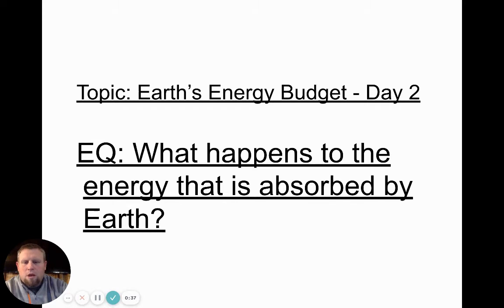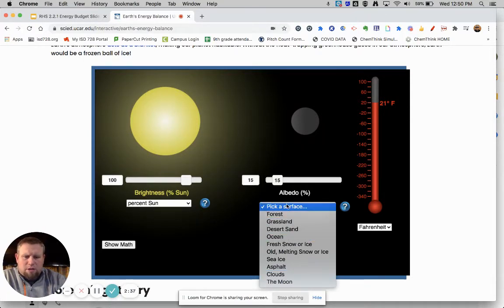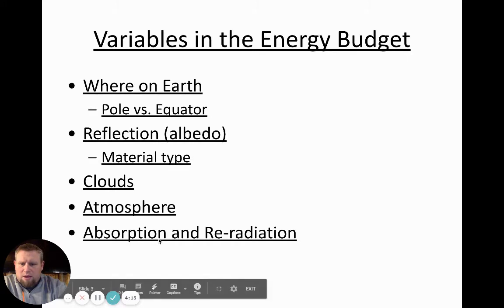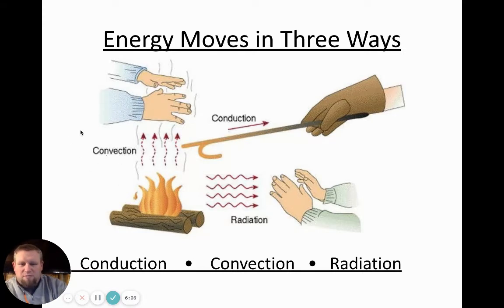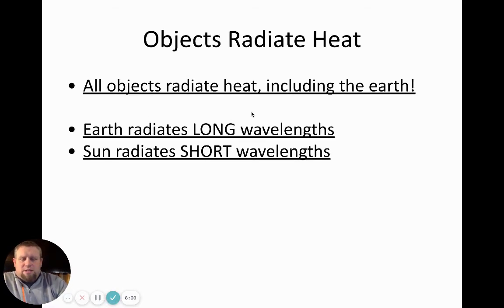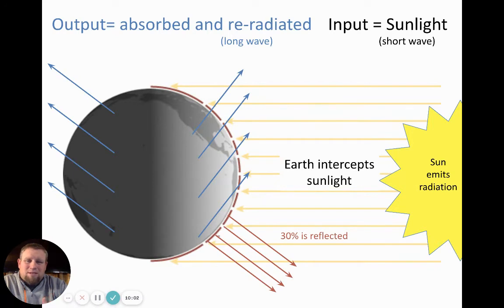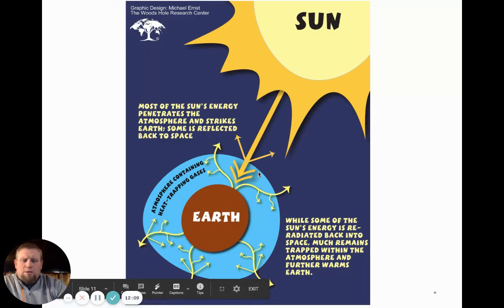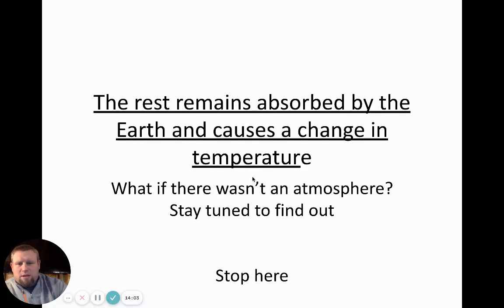Energy Budget Notes Day 2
Mr. Hamilton walks you through Day 2 of the Energy Budget Notes.